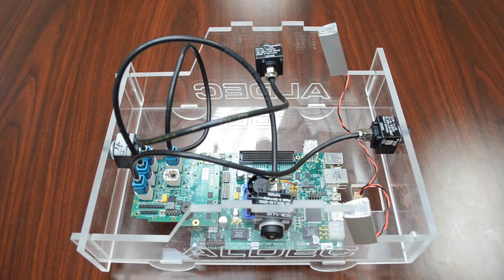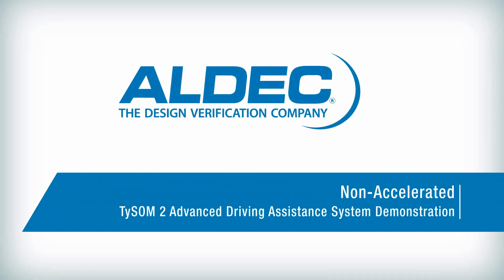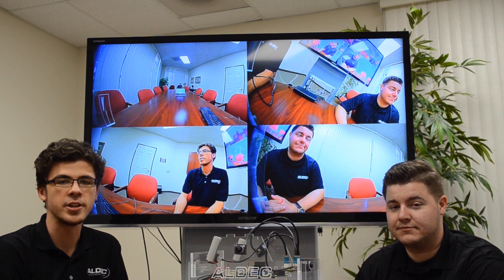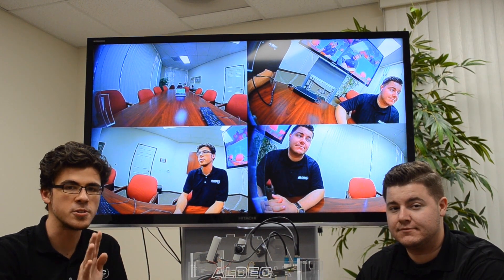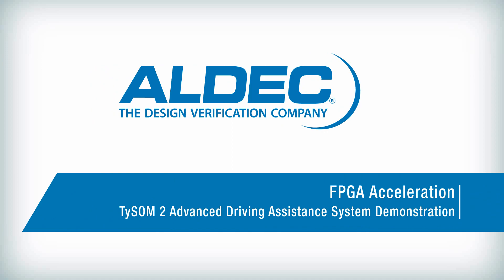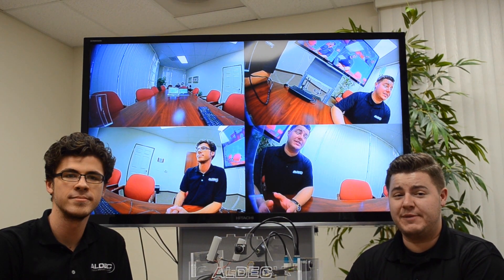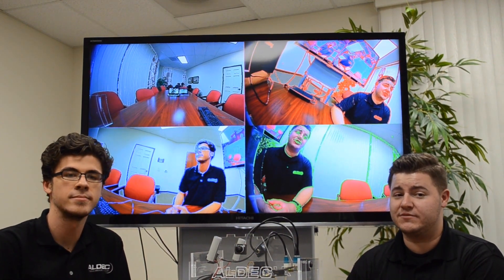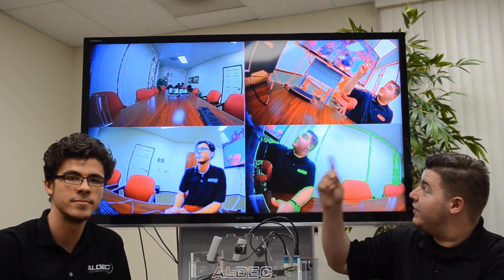Xilinx Zynq based Development Platform for ADAS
Aldec introduces a Xilinx Zynq-based development platform for Advanced Driving Assistance Systems (ADAS) which is implemented on the TySOM-2 Embedded development board and FMC ADAS extension card, both of which are available through Aldec. The solution provides a 360° view of the car's driving surroundings while simultaneously providing real-time edge detection. The TySOM-2 utilizes a Zynq 7Z045 SoC FPGA which allows the image processing to to be accelerated onto FPGA.